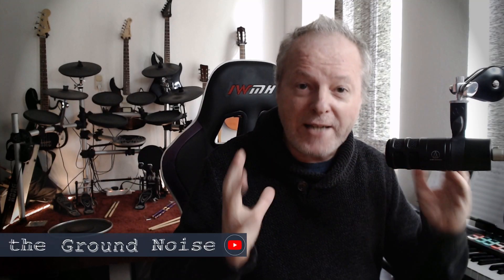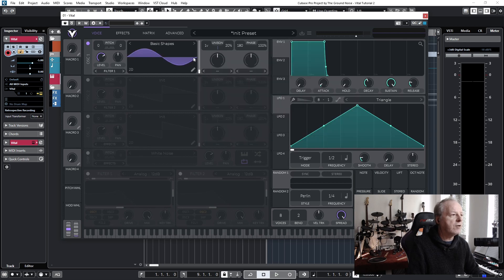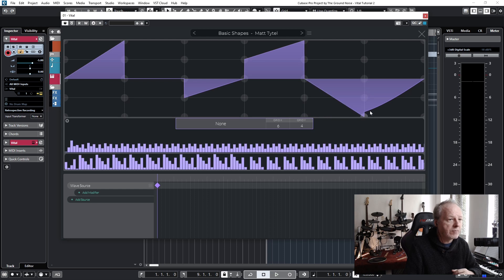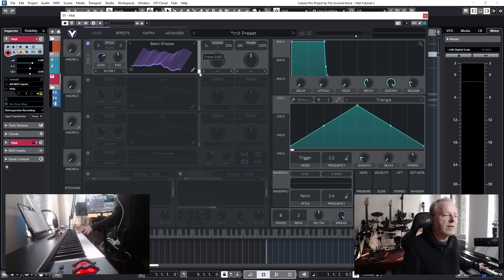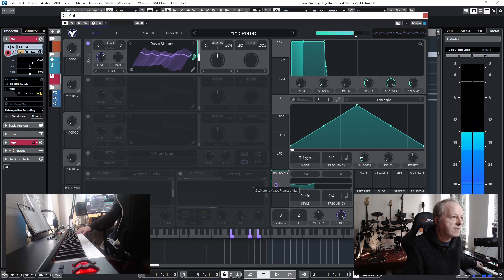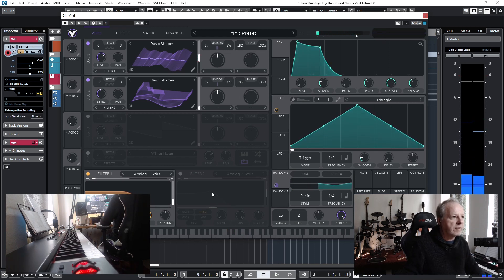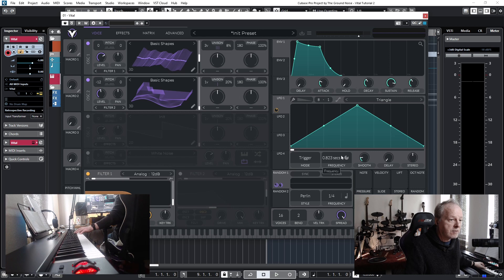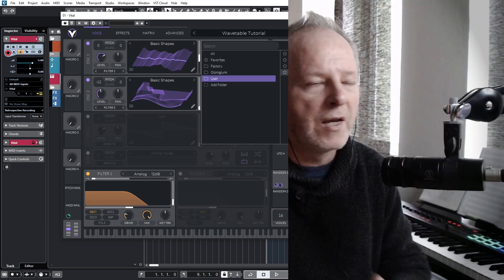VITAL Synthesizer Tutorial - What the * are WAVETABLES!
All about Wavetables: What are they good for and how can we make our own Wavetable Sounds in the free virtual Synth Vital? We will cover everything in this video.

◼ SHOW NOTES

Wavetable Synthesizers like Vital are powerful tools when it comes to creating living, breathing and unique sounds. Vital features an easy-to-use Wavetable Editor and a very hand drag-and-drop system that makes Wavetable creating super simple.

In this Vital Synthesizer Tutorial we will also use Randomizers to add movement to the sound and connect the modulation wheel of our MIDI Keyboard with an LFO in Vital.

◼ OFFICIAL TGN LINKS (Don't trust others)

◼ VIDEO CHAPTERS

0:00 Vital Wavetable Tutorial
0:25 Living and Breathing Sound
2:40 Wavetable Editor
6:00 Randomizer
10:30 Mod-Wheel

◼ ADDITIONAL TAGS